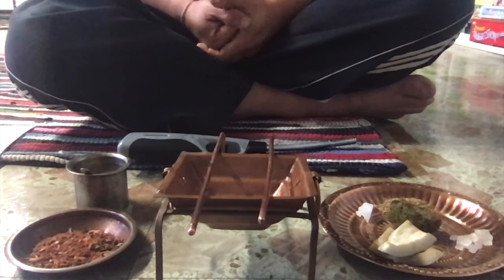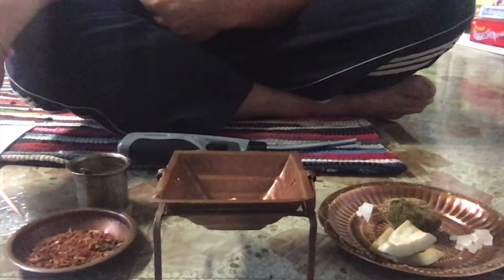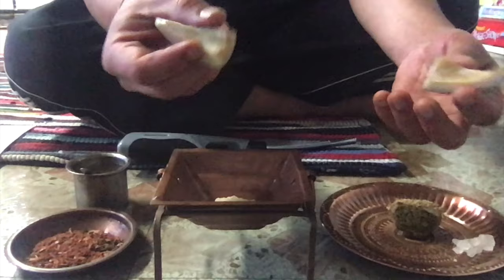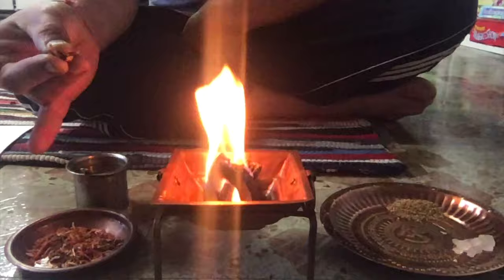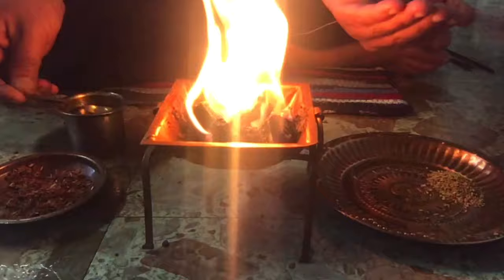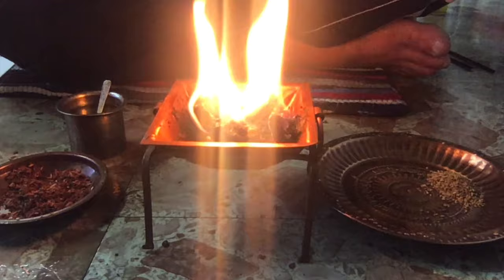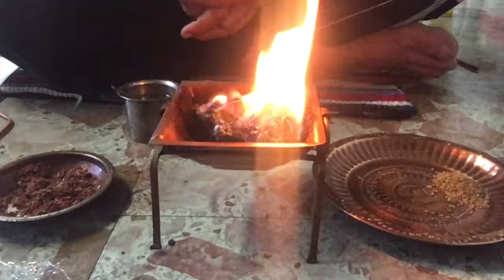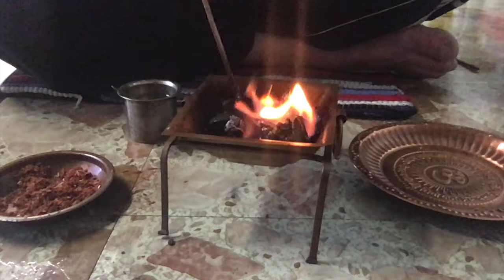Daily 13 mins Havan with 24 Gayatri Mantras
!! For Covid-19 add Giloy, Tulasi Power, and Kapur in havan samagri (all is available in amazon or Indian store) !!

Daily 13 mins Yagya, Havan, Homa, with 24 Gayatri Mantra and 5 Mrityunjay Mantras
b. 24 Gayatri and 5 Maha Mrityunja Mantras
j. Full Version Yagya audio/text check

Know benefits of different home herbs and offer them in the Yagya fire. E.g. Ajawaine is good in cold/flu cases.